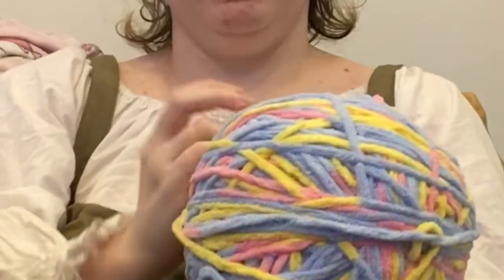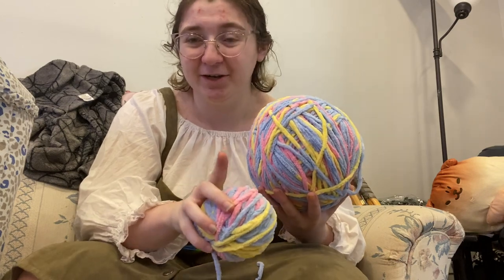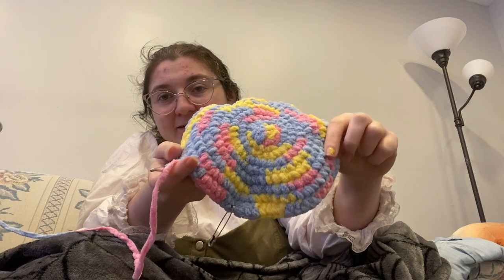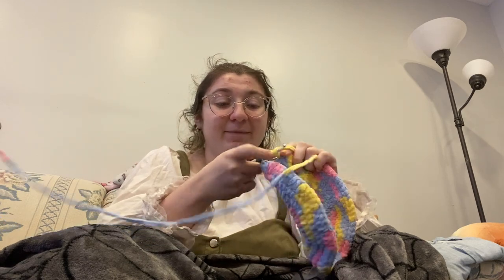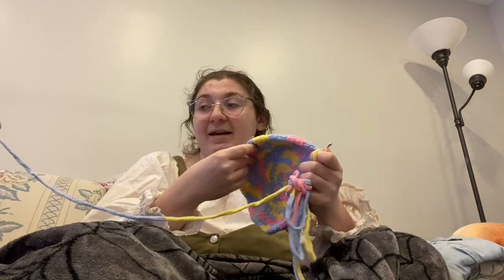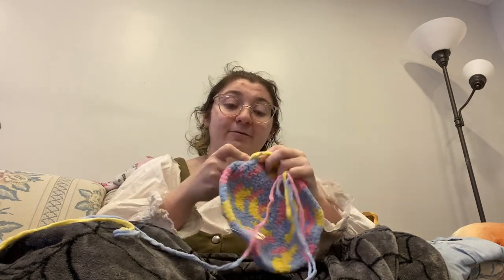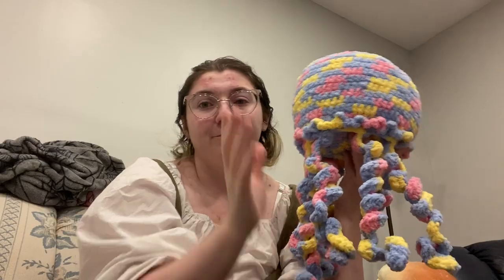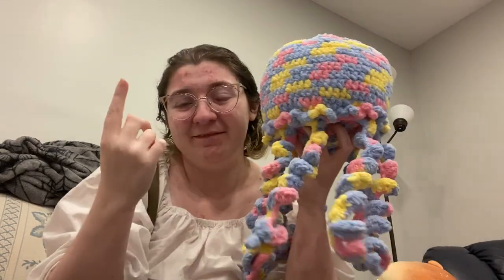Crocheting a Jumbo Jellyfish Plushie - Chatty Crafting Project Vlog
Hi again! Today's video is a beginning to end vlog on me making a jumbo jellyfish amigurumi. Gotta love experimenting with yarn weight and hook size on patterns you've already tried. Thanks for hanging out! If you want to see what I'm up to, here are the links!